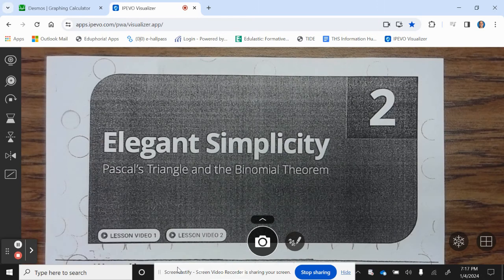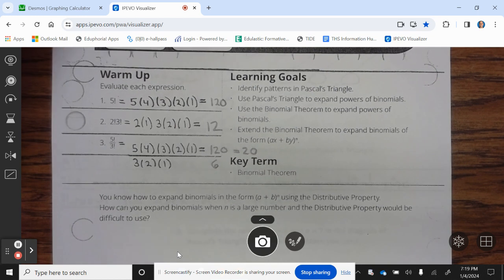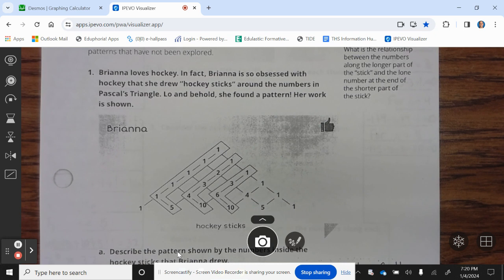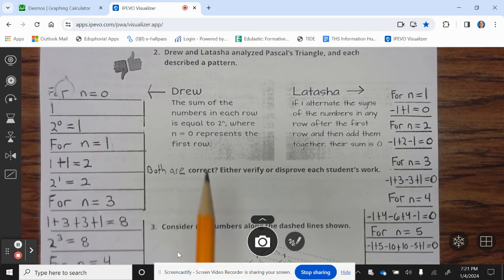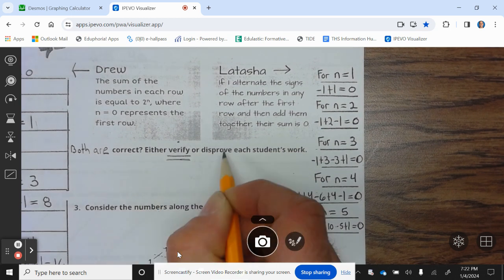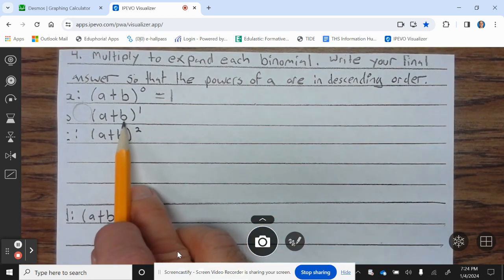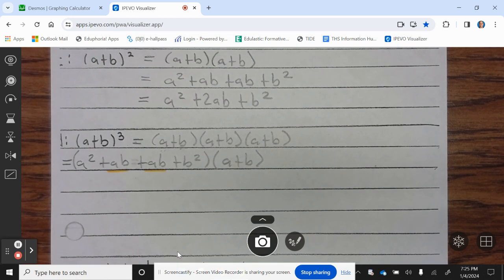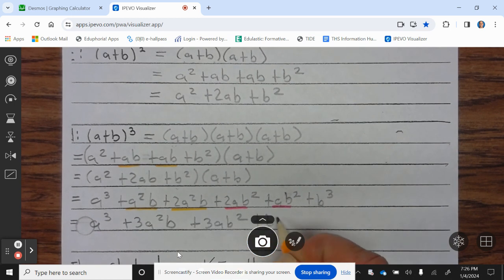2.2 Elegant Simplicity Activity 2.1